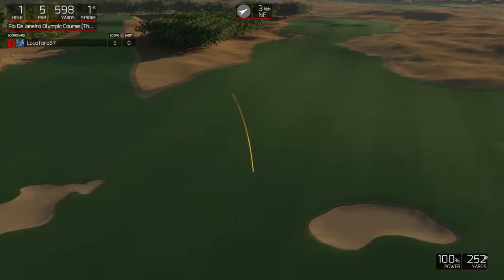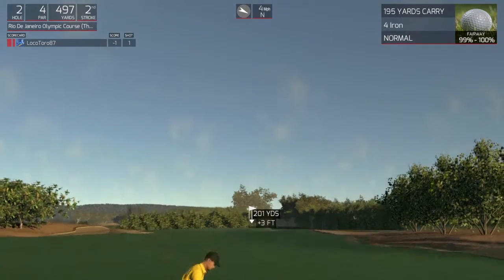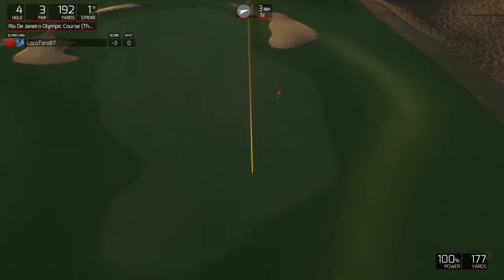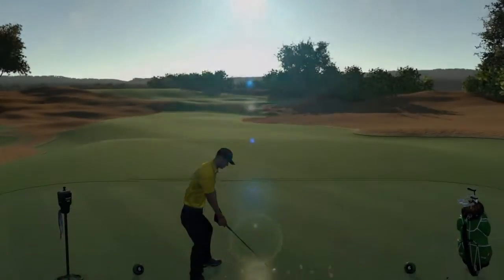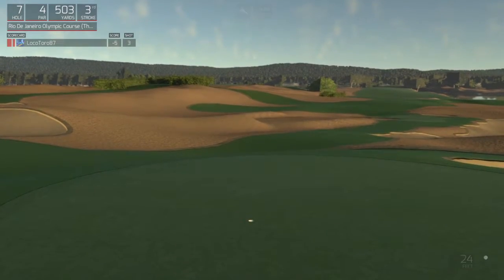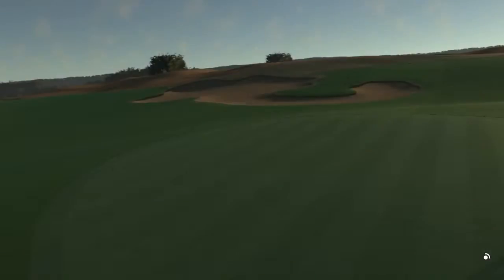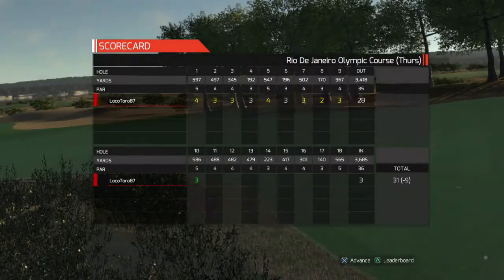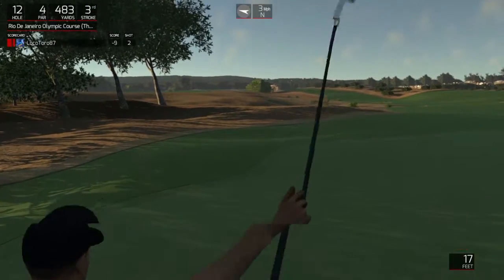Rio 2016 Olympic Course Thurs - The Golf Club (Part 1)